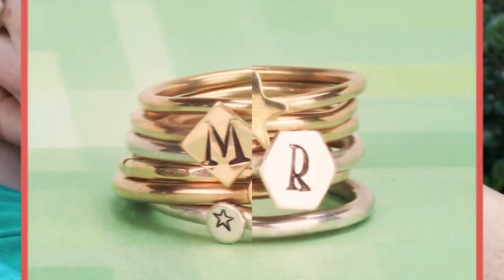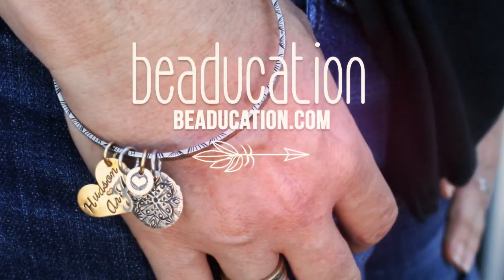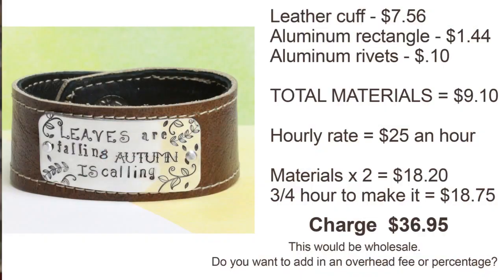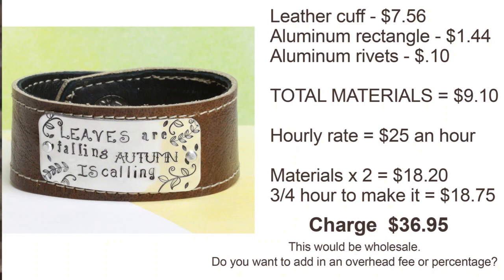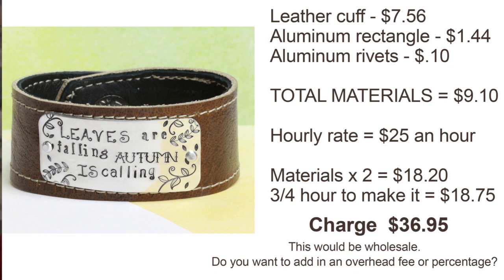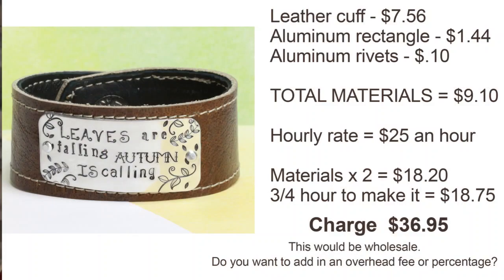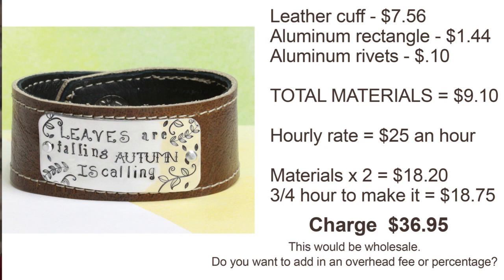How to Price Handmade Jewelry for Wholesale and Retail - From Beaducation Live Episode 49